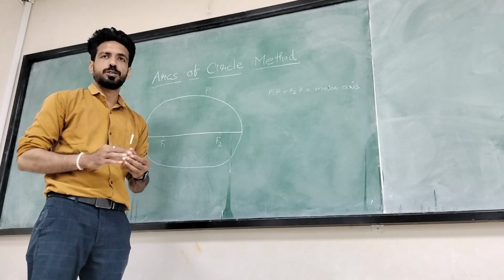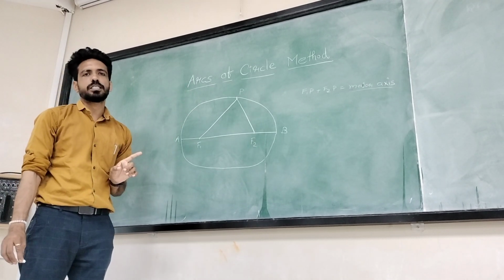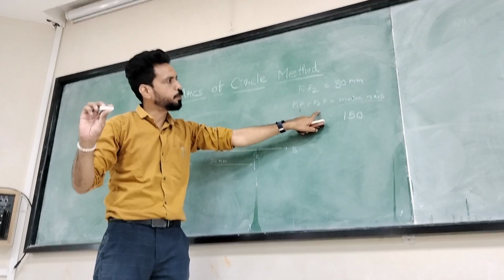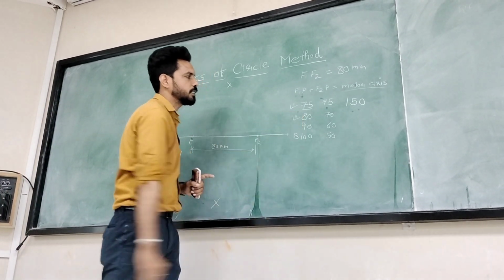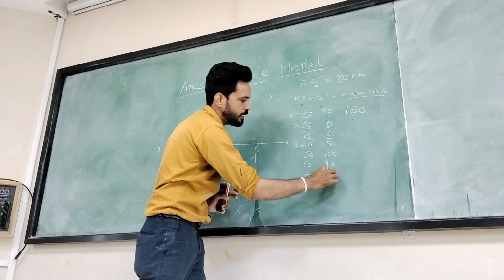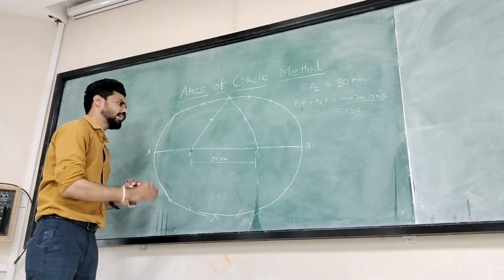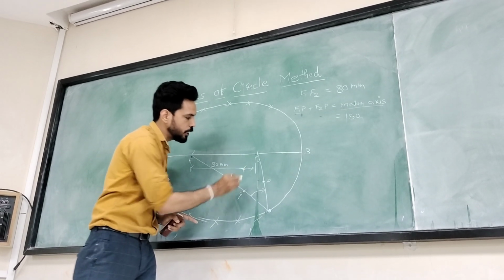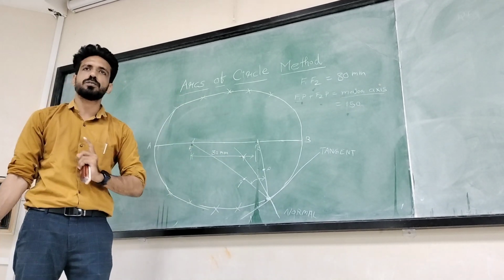Ellipse: Arc of Circle Method